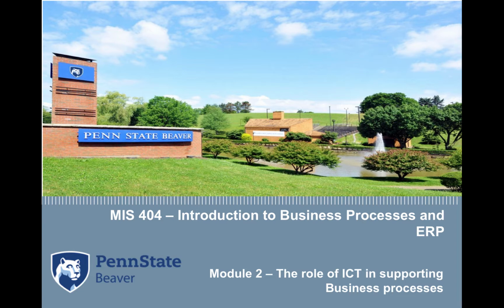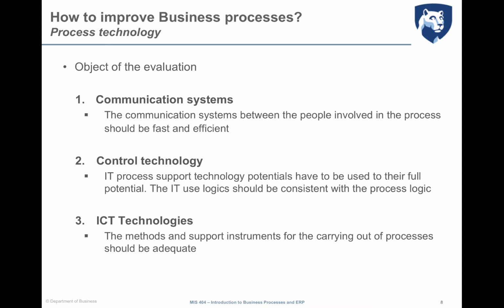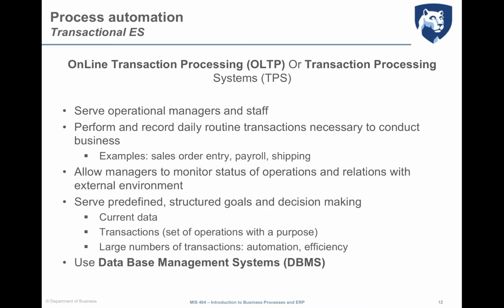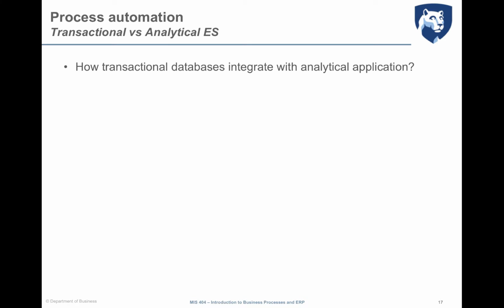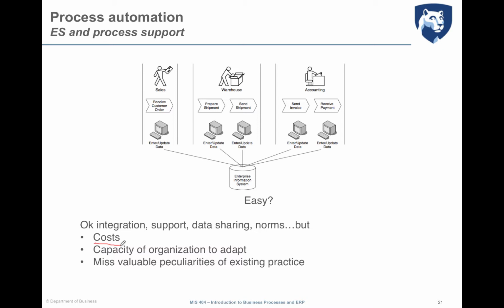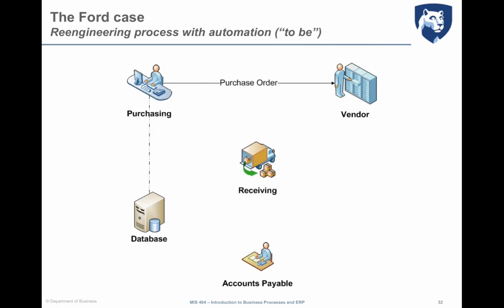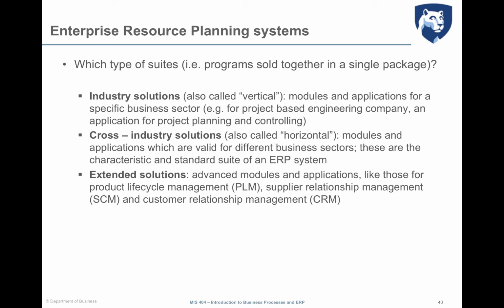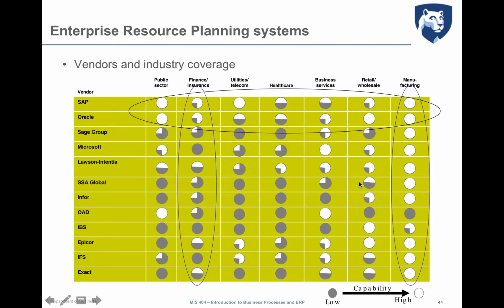MIS404-02.1-Business Process and ICT_ERP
Table of Contents:

00:23 - Agenda
00:42 - How to improve Business processes?
01:39 - How to improve Business processes?Flow of activities
03:06 - How to improve Business processes?Organization
03:43 - How to improve Business processes?Resources and capabilities
04:23 - How to improve Business processes?Performance planning and control
05:30 - How to improve Business processes?Process technology
07:08 - Agenda
07:20 - Process automation
08:03 - Process automation
09:24 - Process automationTransactional ES
10:50 - Process automationTransactional ES
11:41 - Process automationAnalytical ES
12:45 - Process automationAnalytical ES
14:51 - Process automationTransactional vs Analytical ES
15:32 - Process automationTransactional vs Analytical ES
17:04 - Process automationHow enterprise systems work
18:06 - Process automationWhat ES vendor packages cover
19:41 - Process automationWhat ES vendor packages cover
20:26 - Process automationES and process support
21:51 - Agenda
22:16 - Process automationThe Ford Case
22:45 - Process automationThe Ford Case
22:51 - The Ford caseHow the process worked
23:01 - The Ford caseHow the process worked
23:04 - The Ford caseHow the process worked
23:17 - The Ford caseHow the process worked
23:33 - The Ford caseHow the process worked
23:44 - Process automationThe Ford Case
25:17 - The Ford caseReengineering process with automation (“to be”)
25:37 - The Ford caseReengineering process with automation (“to be”)
26:08 - The Ford caseReengineering process with automation (“to be”)
26:55 - The Ford caseReengineering process with automation (“to be”)
27:15 - The Ford caseReengineering process with automation (“to be”)
28:23 - The Ford caseReengineering process with automation (“to be”)
29:01 - The Ford caseReengineering process with automation (“to be”)
29:48 - Enterprise Resource Planning systems
30:54 - Enterprise Resource Planning systems
32:36 - Enterprise Resource Planning systems
33:57 - Enterprise Resource Planning systems
34:53 - Enterprise Resource Planning systems
36:24 - Enterprise Resource Planning systems